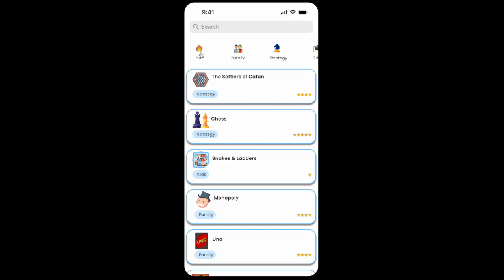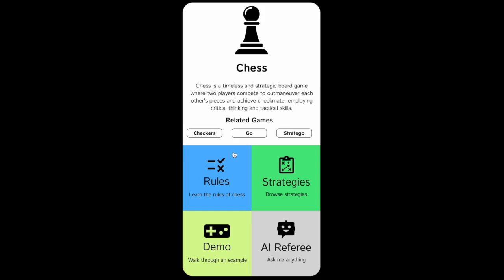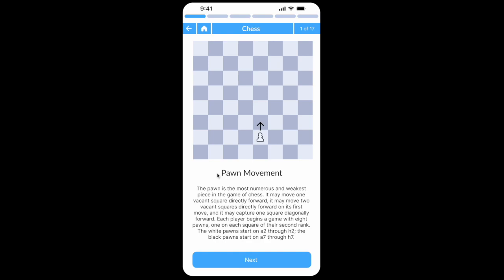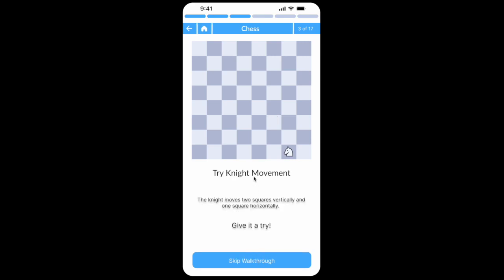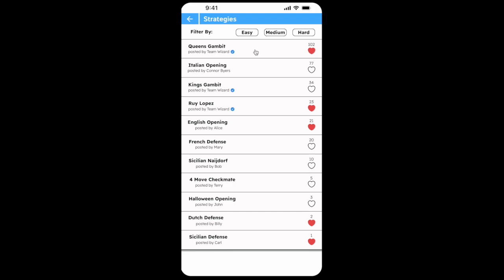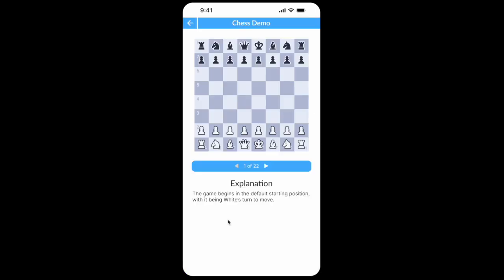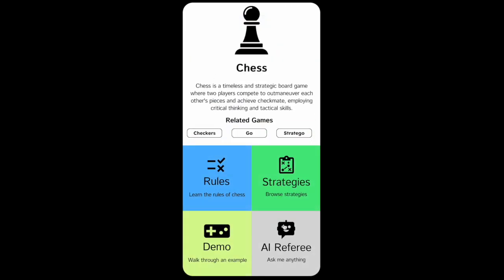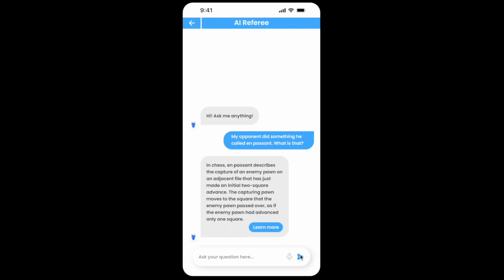Board Wizard Demo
Board Wizard is an app that simplifies learning new board games.